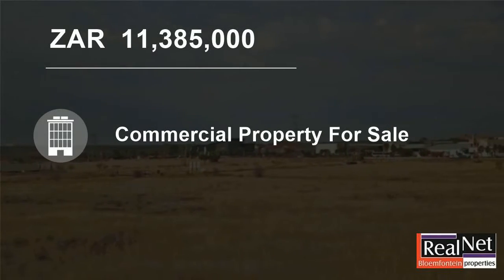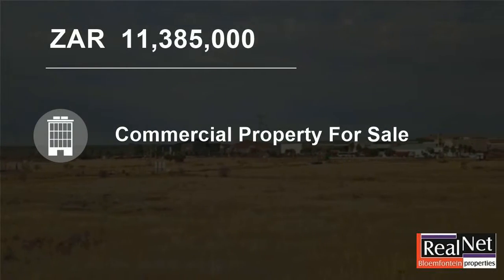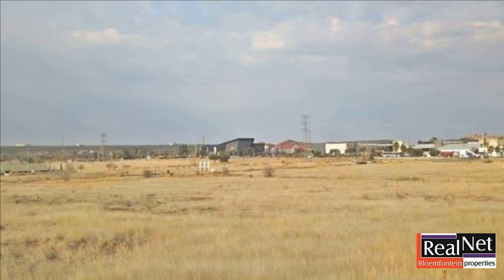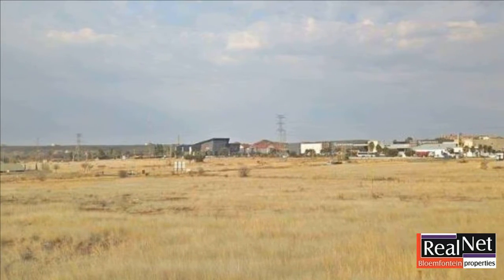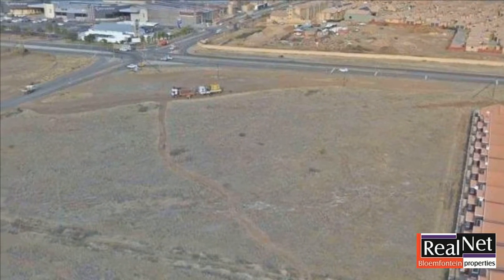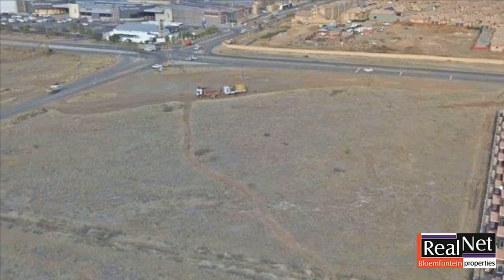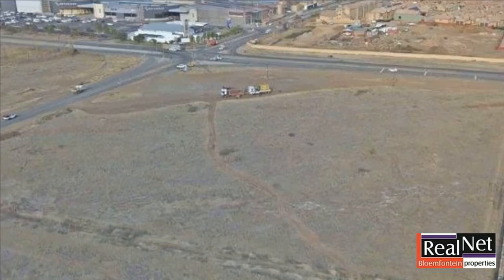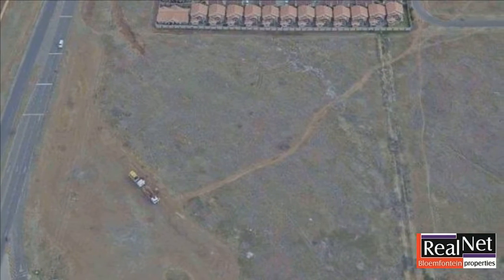Commercial Property For Sale in Hillside, Bloemfontein, Free State, South Africa for ZAR 11,385,000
10 000 Square Meter rezoned for office use , with 5600 square meter GLA. Development land